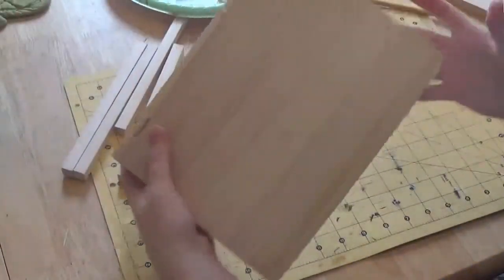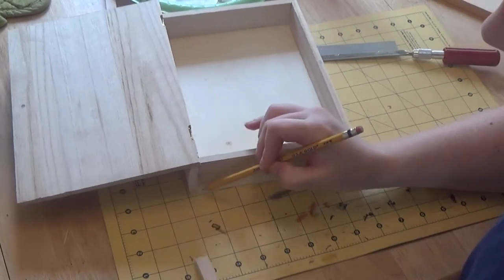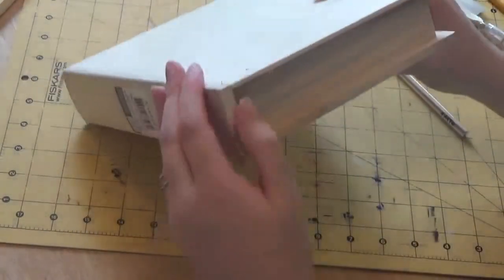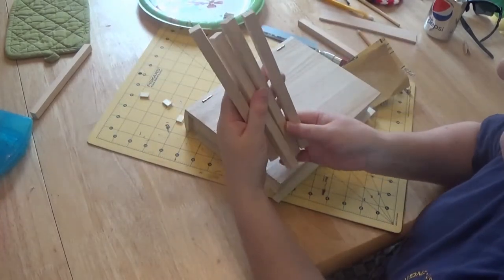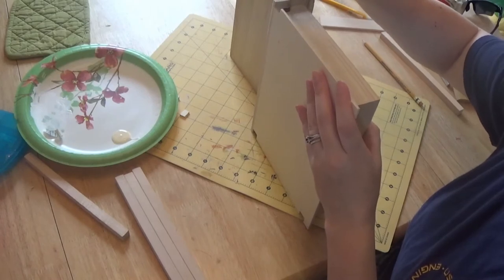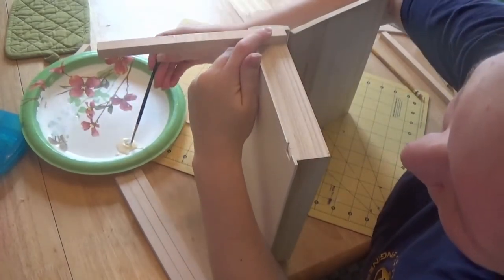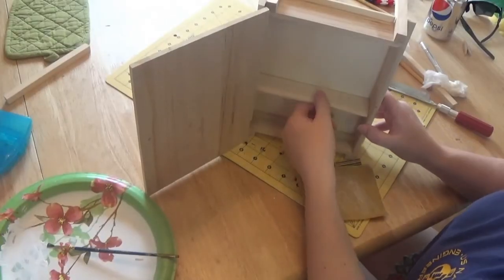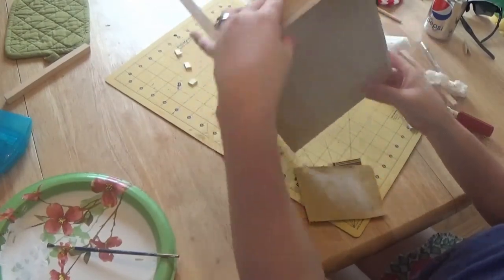How to make your own wooden flip-top desk for American Girl Dolls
This is a quick tutorial showing you how to make a very cute wooden desk for your dolls. I hope you enjoy!